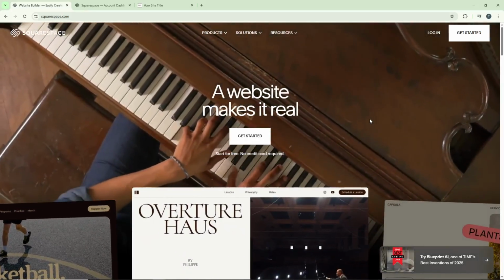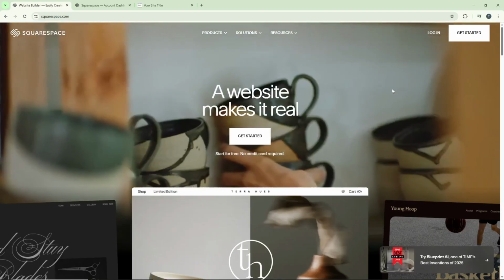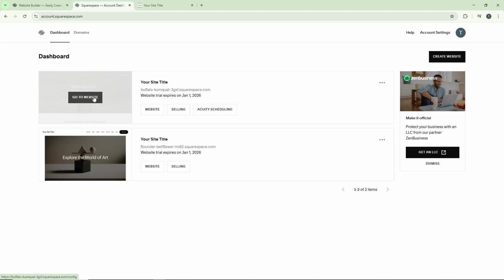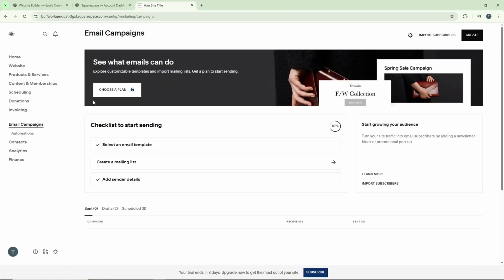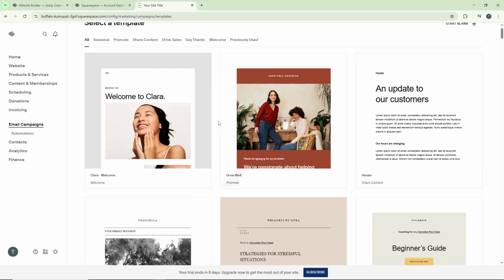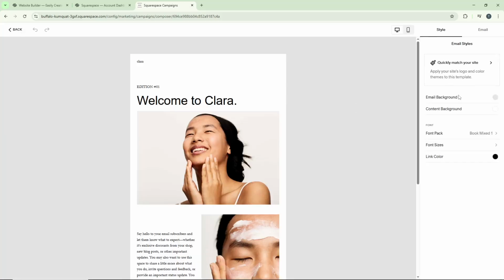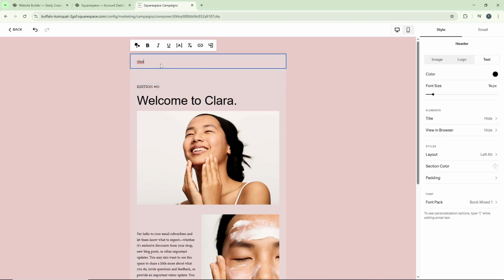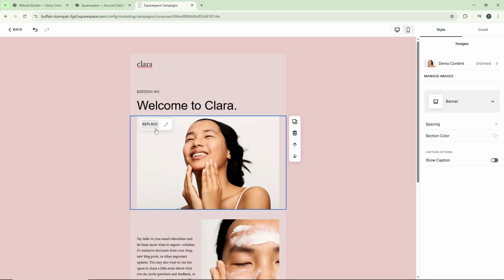How To Design Email In Squarespace 7.1 Email Campaigns (Tutorial 2026)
Along the way, you'll learn design email in Squarespace 7.1, create Squarespace email campaigns, customize emails Squarespace 7.1, build email marketing Squarespace, Squarespace 7.1 email design tutorial, setup email campaigns Squarespace, Squarespace 7.1 email editor, how to make email in Squarespace, best way to design Squarespace emails, Squarespace email campaign features, getting started Squarespace email campaigns, edit email template Squarespace 7.1